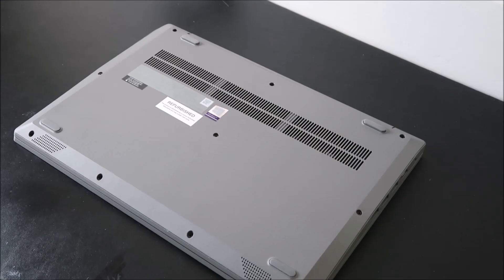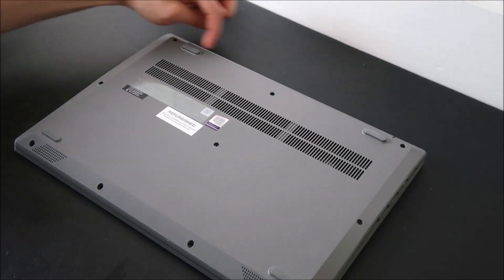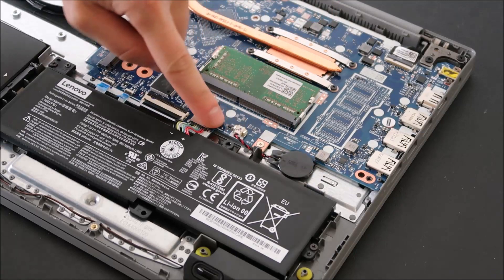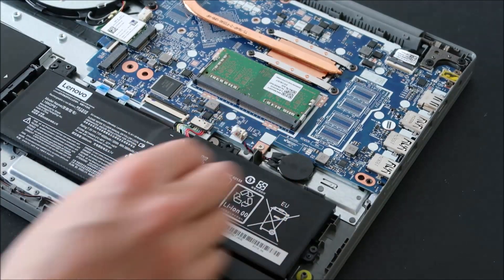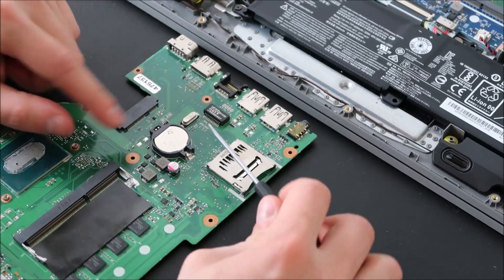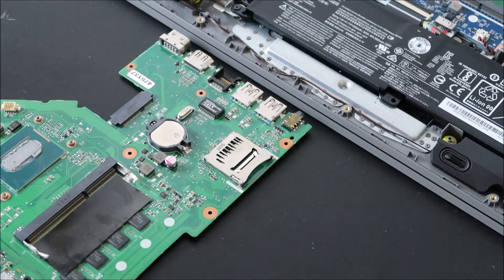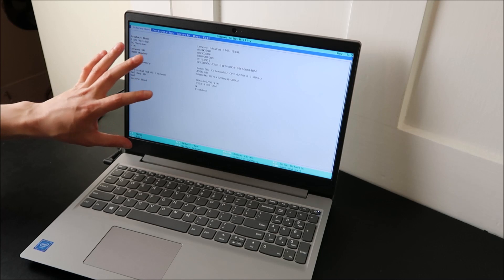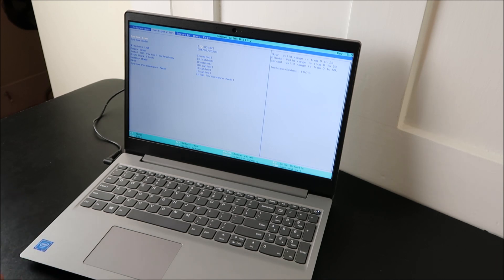How To Reset BIOS / Replace CMOS Battery for Lenovo Laptop Computer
This video will show you how to perform a BIOS Reset on a Lenovo laptop.  This will reset all the BIOS system settings.  If you need to replace the CMOS Battery, you can see some replacement options here;

FAQ's:
Q:  How long do you leave the CMOS Battery out for?
A:  Usually 15 - 20 seconds

Q:  Does this reset your BIOS password?
A:  This operation will not reset the BIOS password in most cases. Only the system settings.
Some motherboards have a jump point where you can reset the BIOS password if you short out those two points. However, that is a risky operation and you run the risk of destroying the motherboard if done incorrectly. For that reason I choose not to have those DIY videos on my channel. Sry :(

Q:  I cant find my CMOS battery?
A:  Not all motherboards have a CMOS battery.  Yours may not.  In that case, you will not be able to reset BIOS in this way.  Are you able to access BIOS during startup and select the Factory Reset options in there?

Q:  Does this delete all my data?
A:  No.  This is resetting BIOS, not Windows.  This will not affect any DATA or settings in Windows.

Q:  What if I have to do this every time to turn on the computer?
A: If you have to do this every time, then your most likely looking at a failing CMOS battery.  You should replace it.

(edited 7/25)